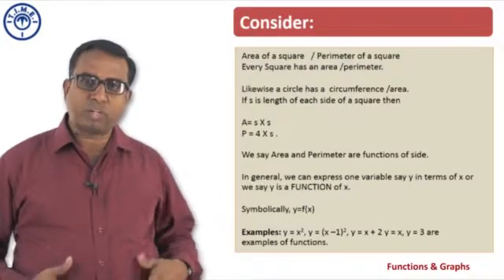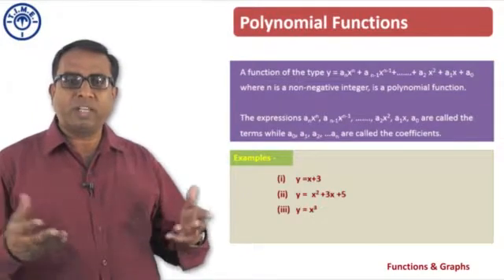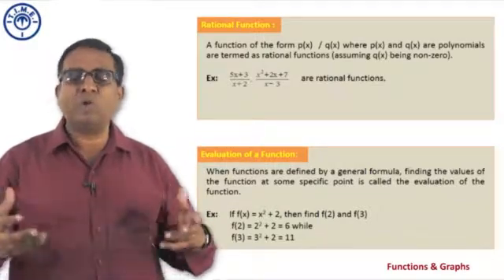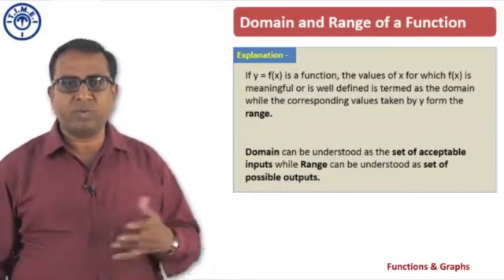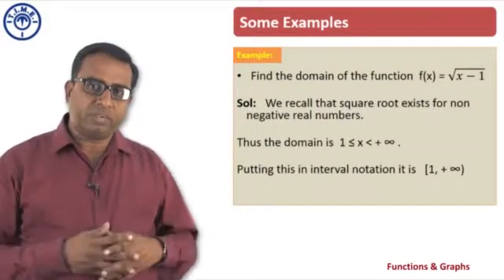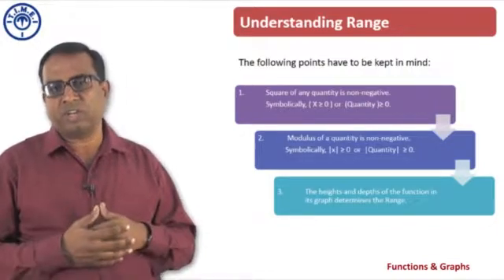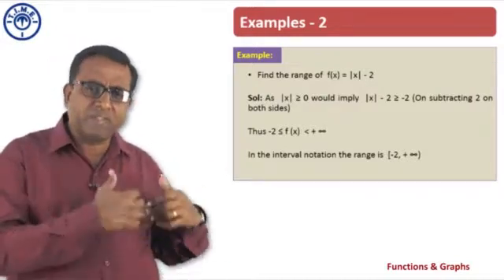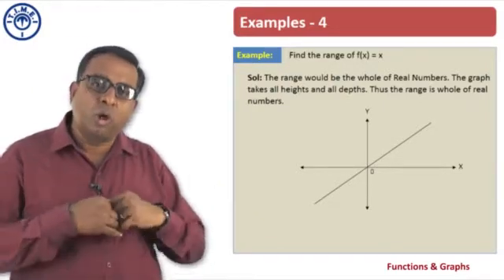QA Functions and Graph